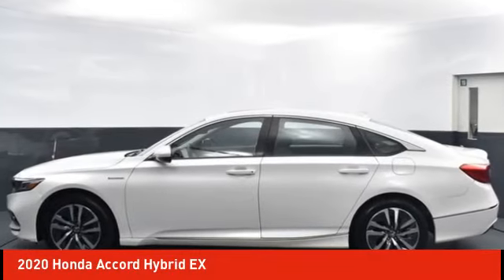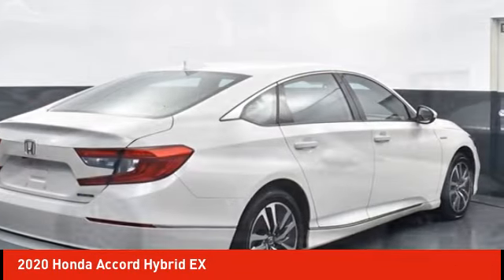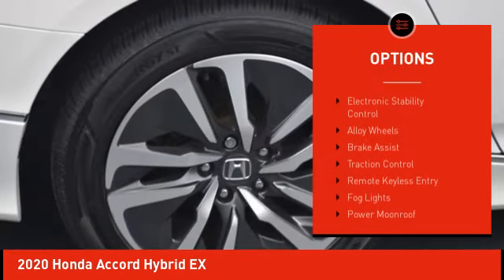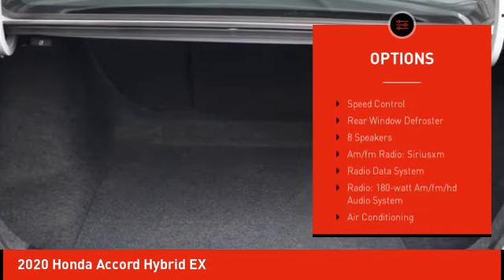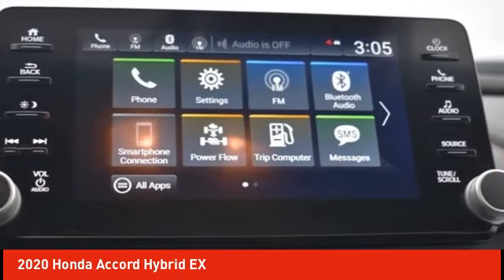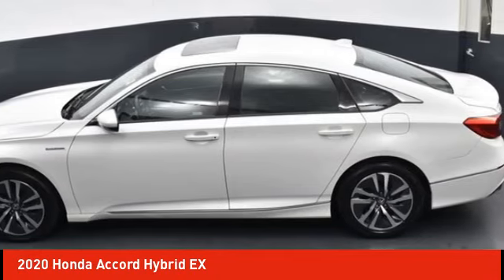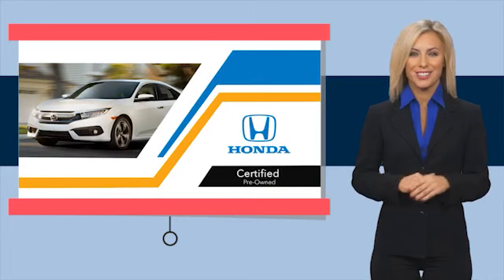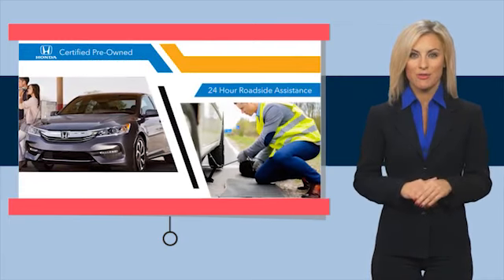2020 Honda Accord Hybrid Schlossmann Honda City Inventory 30987A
2020 Honda Accord Hybrid EX

3450 South 108th St.